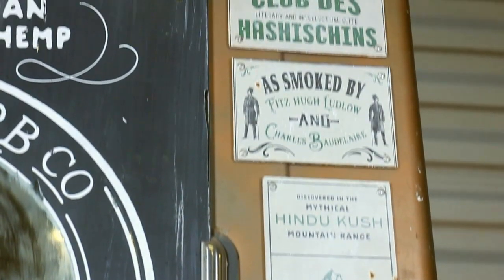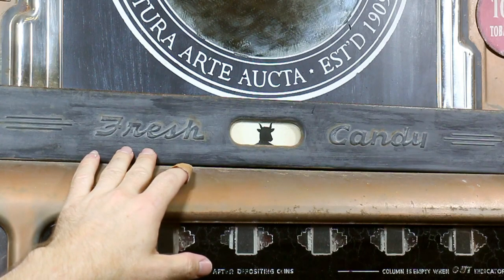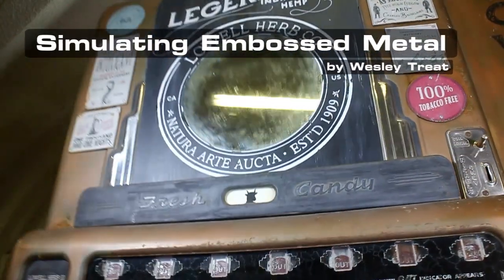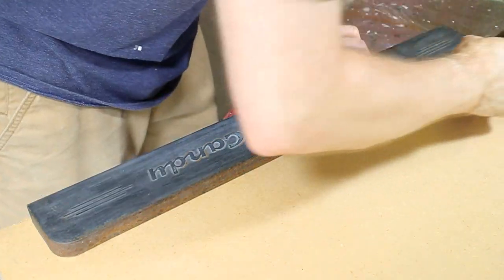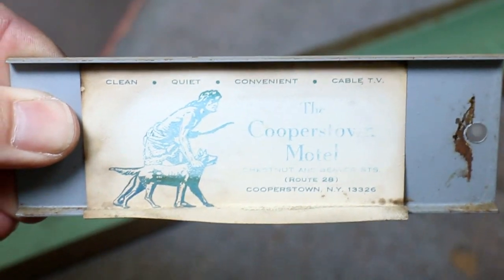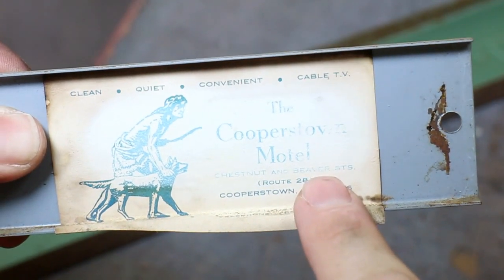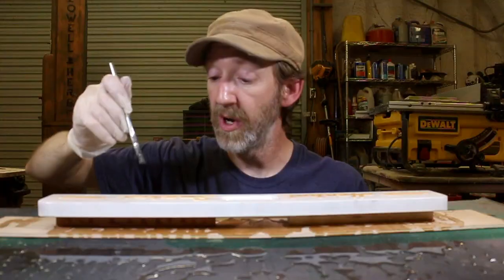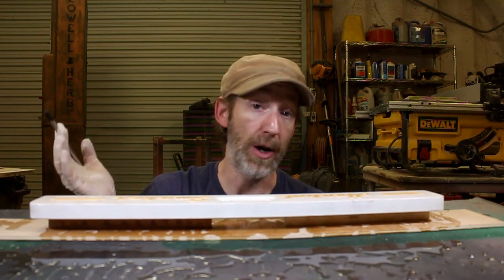Simulating Embossed Metal With Cardstock and Epoxy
As part of a commission for Suicide Girls, I needed to recreate an embossed metal plate for a vintage candy machine. So, I took a gamble on MDF, cardstock and epoxy resin to replicate the raised type.

TOOLS & MATERIALS FEATURED IN THIS VIDEO
▶ DeWalt DWE7480 Compact Job Site Table Saw
▶ Ridgid Oscillating Belt/Spindle Sander
▶ Bosch Plunge and Fixed Base Router Kit
▶ 3M Super 77 Multipurpose Spray Adhesive
▶ West System 105 Epoxy Resin (Quart)
▶ West System 205 Fast Hardener (7 fl. oz.)
▶ West System Mini Pump Set #300 (Required for proper measuring)
▶ Modern Masters Metal Effects Iron Paint

OTHER NOTES
▶ I used plain manila file folders for the cardstock, which I cut using my old Craftwell eCraft plotter.
▶ Before coating the type with epoxy, I actually added a fourth layer of cardstock off camera for a little more depth.
▶ Before painting the cured epoxy, I cleaned it with soapy water and sanded it with 320 grit.
▶ To rust the iron paint (see above), you can use Modern Masters' own Rust Activator solution, but I use a simple mixture of 1 part white vinegar, 4 parts hydrogen peroxide, and salt.

Here's an article on the destruction by arson of the Cooperstown Motel